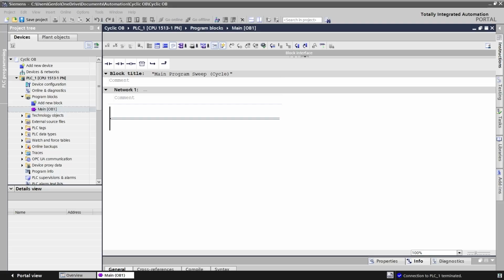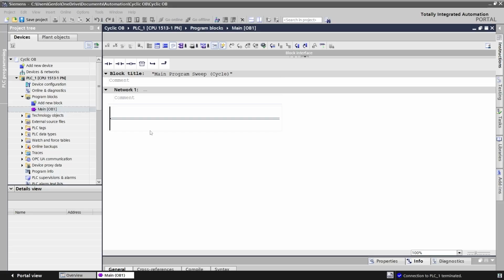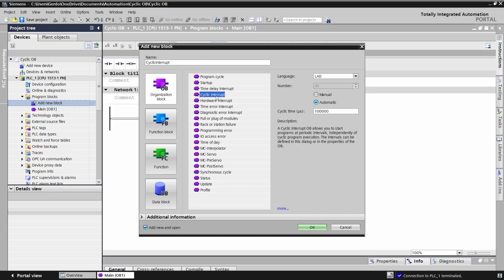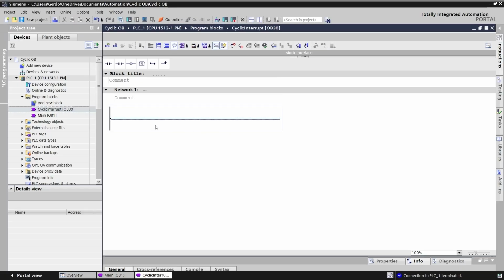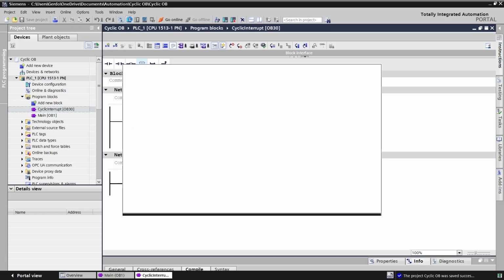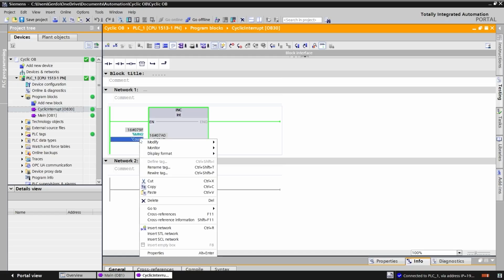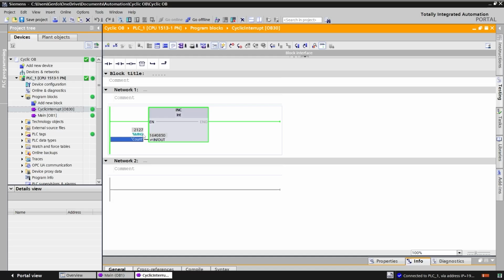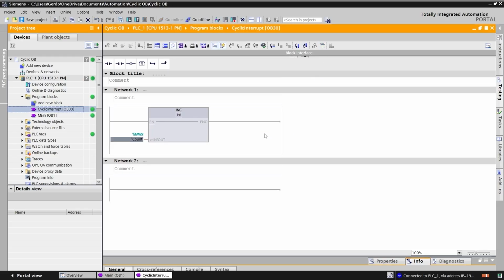How to Program a Cyclic Block with defined cycle time in TIA Portal?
In this tutorial, I walk you through the steps to program a Cyclic Block in TIA Portal, specifically focusing on OB30 (Cyclic Interrupt). If you need your PLC logic to execute at a precise, fixed interval regardless of the main scan time, this is the block you need.

What You Will Learn:

What is an OB30 Cyclic Interrupt and why it is essential.

How to create and configure a new Cyclic Interrupt block.

Setting the Cycle Time

Practical applications: PID loops, totalizers, and high-speed data sampling.

Monitoring execution.